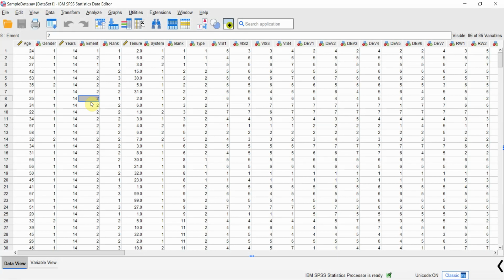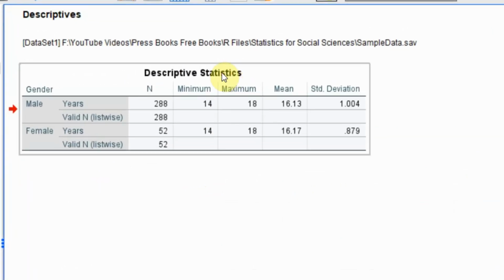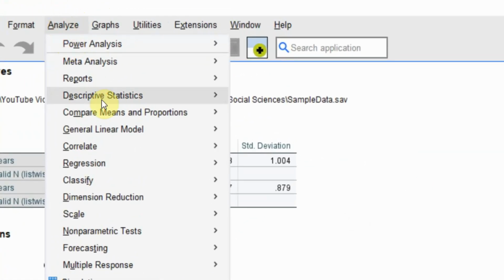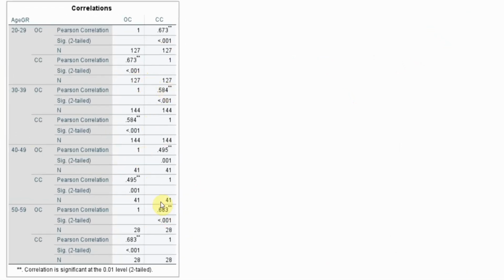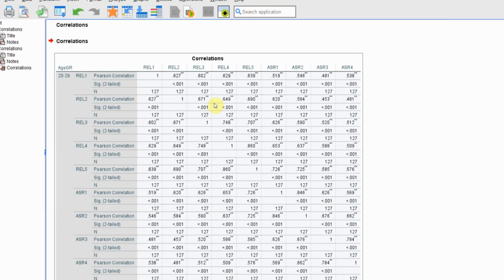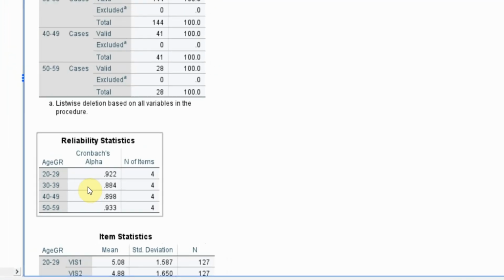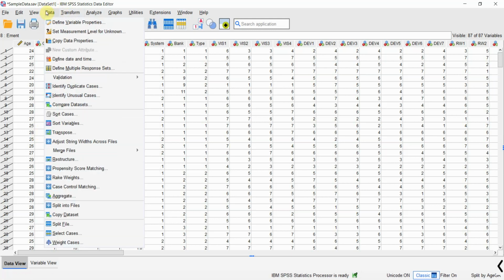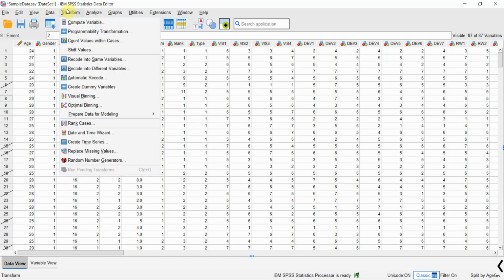Statistics for Research - L20 - How to use Select and Split Cases using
In this video tutorial, you will learn how to effectively use the Select and Split Cases function in SPSS (Statistical Package for the Social Sciences).

Selecting and splitting cases is a powerful feature that allows you to filter and divide your data based on specific criteria. Whether you're a beginner or an advanced user, this step-by-step guide will walk you through the process, enabling you to efficiently manage, analyze data, and solve different issues in data using SPSS.